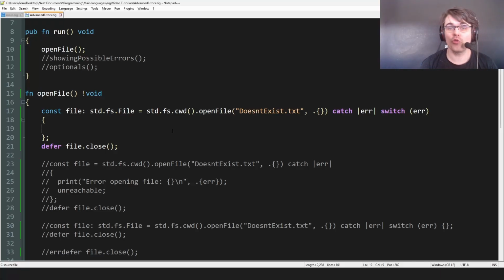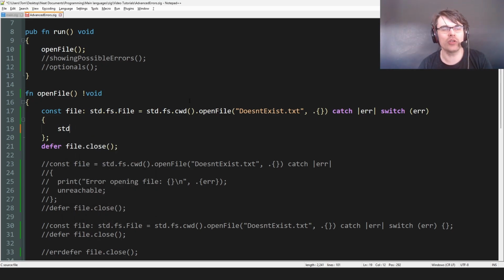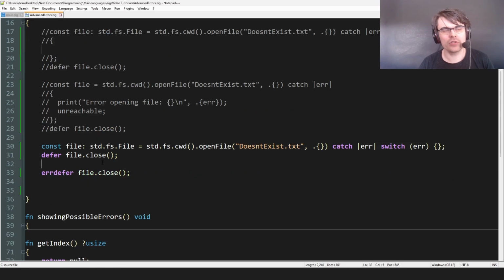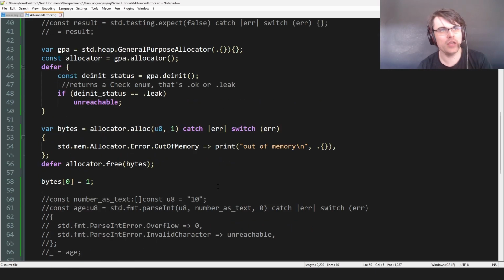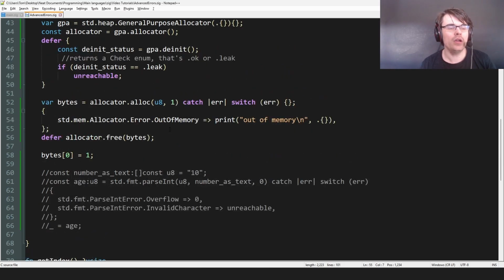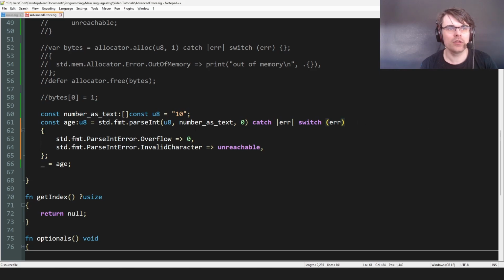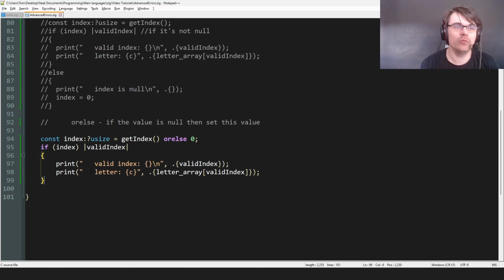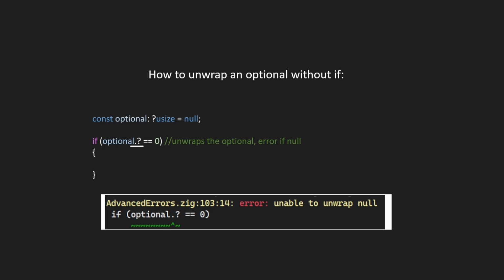Beginner's Guide to Zig Part 19 - How to find error Lists, errdefer and more about optionals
Here I show how to find error lists and show more about optionals

Timestamps:
0:00 Introduction
0:10 How to find a list of possible errors
1:05 Using catch directly
1:50 errdefer
2:15 Some other error lists
4:30 Optionals in more detail